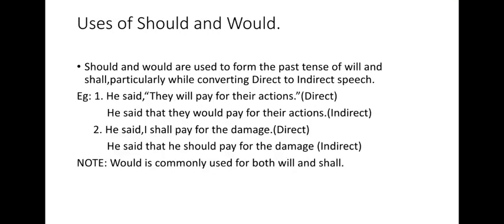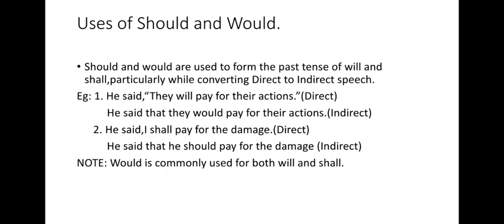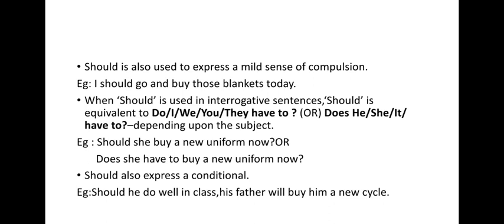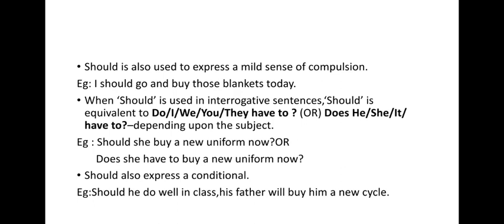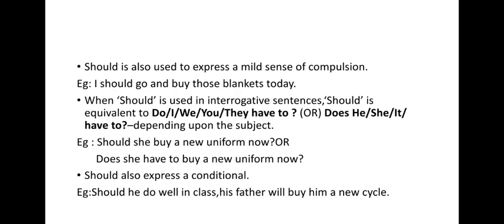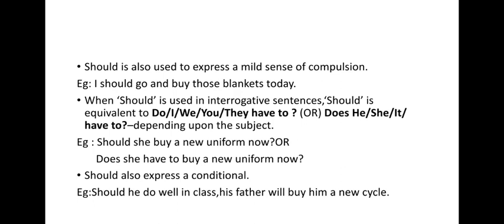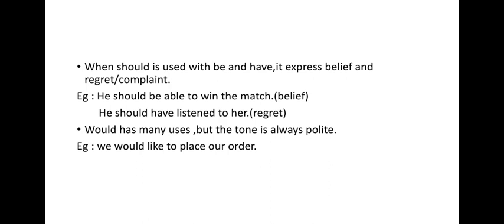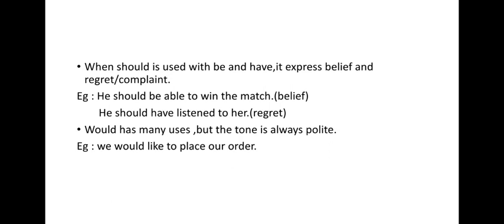uses of should & would